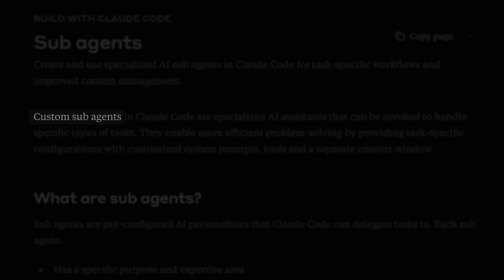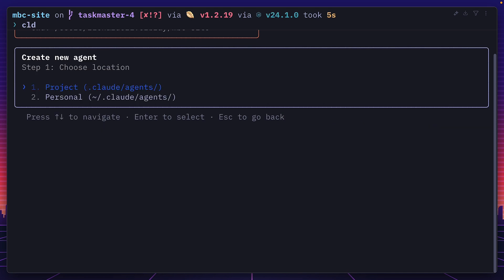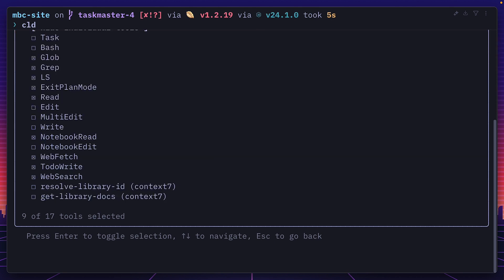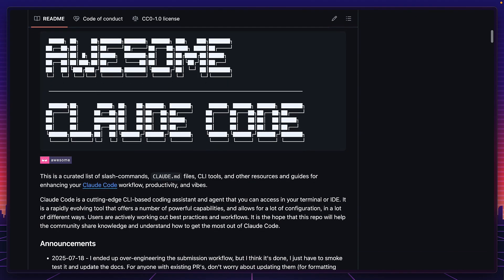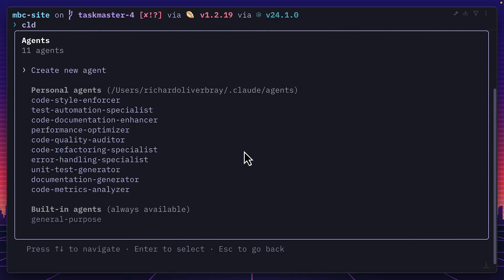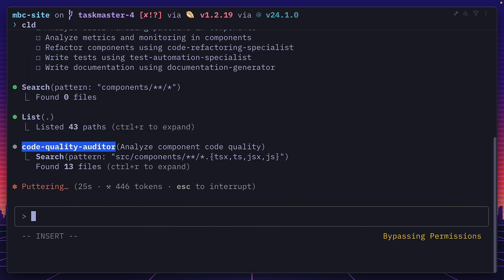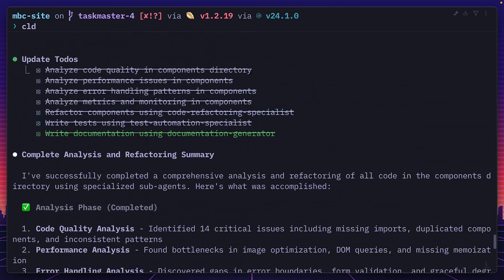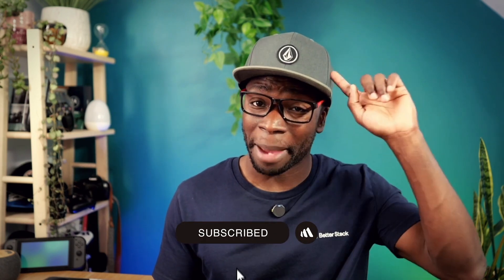This One Claude Code Feature Replaced My ENTIRE Team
Anthropic just dropped a MASSIVE update to Claude Code. Custom Sub agents that will change how you code forever! In this video, I'll show you exactly how to create specialized AI agents for specific coding tasks, configure custom tools and permissions, and run multiple subagents in sequence or parallel. We'll build a real code review agent, set up 10+ different subagents for maximum productivity, and I'll share my honest thoughts after spending 500k tokens testing this feature. You'll learn how to access the new Agents command in Claude 1.0.60+, see step-by-step subagent creation, and discover real examples for security review, code quality, and performance optimization.

📌 Chapters:
0:00 Custom Subagents Introduction
0:22 Version Requirements & Setup
0:30 Creating Your First Agent
1:03 Tool Configuration & Permissions
1:36 Agent Management Interface
1:54 Security Review Demo
2:22 Multiple Agents Challenge
2:51 Real-World Implementation
3:33 Performance & Context Considerations
3:47 Honest Review